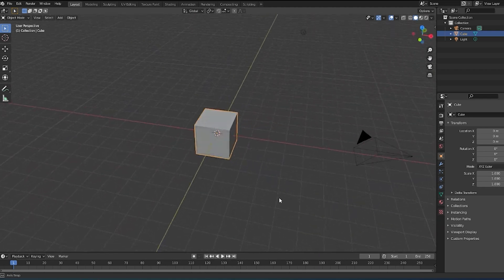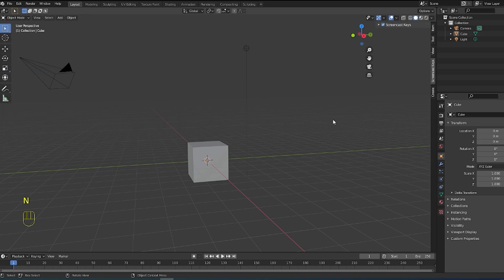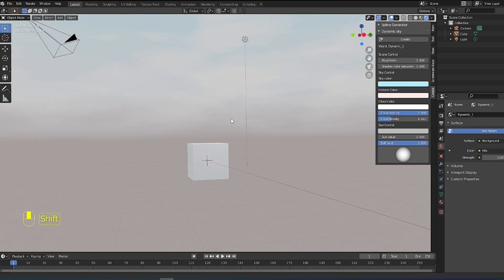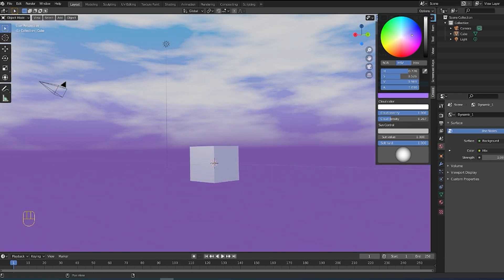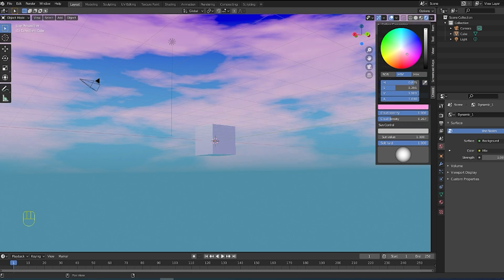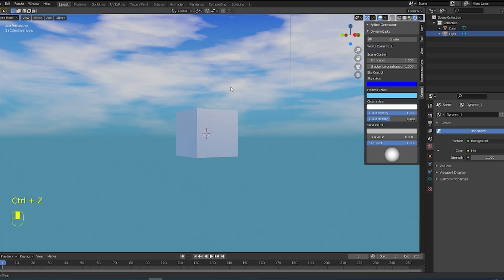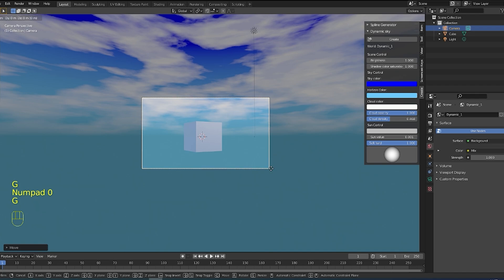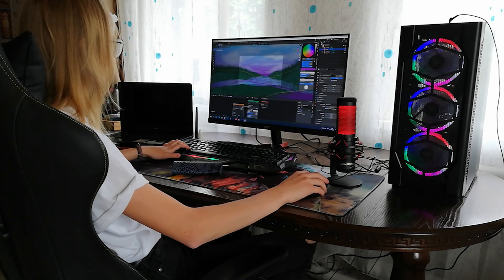How to make realistic SKY in Blender 2.9 EEVEE in 3 minutes | Blender for BEGINNERS | CG BIRD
In this video I will show you how t make realistic sky in Blender. I'm gotta active Blender add-on.
Edit - Preference add-on. Lighting Dynamic Sky. We are going to talk about how to create a camera in Blender. I will create 3d scene in Blender using this method.
What do u think of this video ? I hope it was useful and interesting for you.
I'm working on video quality and content, so look forward to new interesting videos

My channel is about 3d modeling, as well as about the life of a 3d artist, you can find many interesting videos. In the comments, you can write your opinion and also what interests you most in 3D modeling, as well as what you are working on now.
You can write your opinion about this video in the comments. ..I am very happy to share my experience with you.

Why is BLENDER so cool || What can you do with Blender | What is BLENDER used